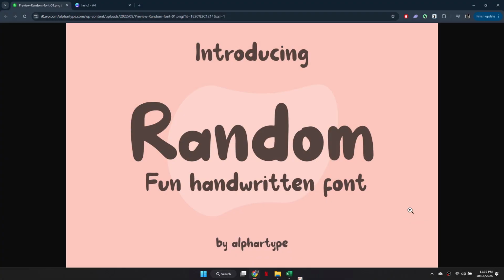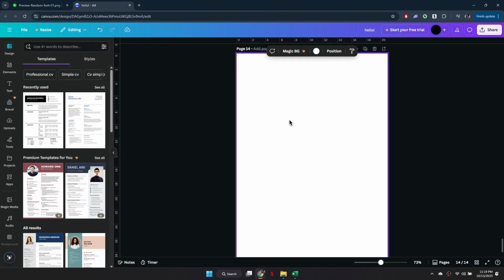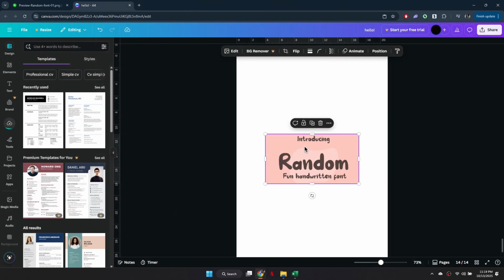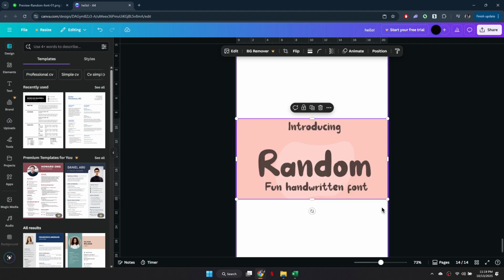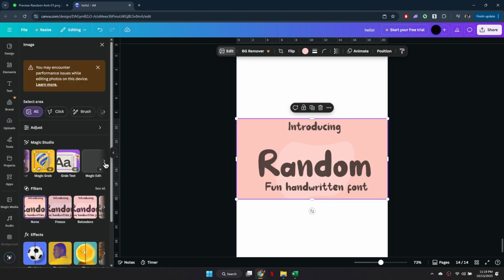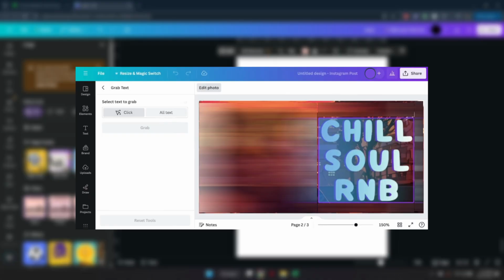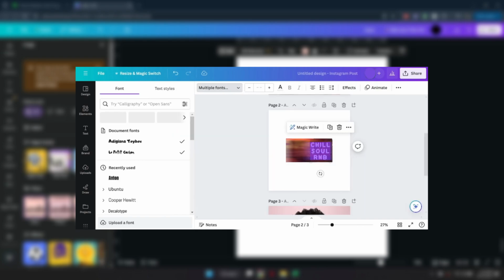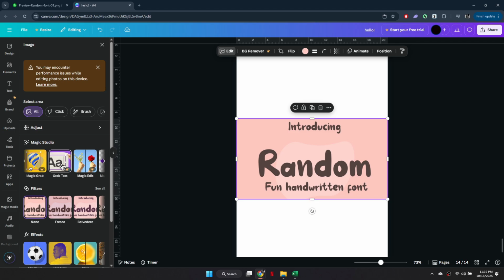How to FIND ANY FONT from an Image in Canva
Want to identify any font from an image or design in Canva? In this tutorial, I’ll show you how to find and match fonts using Canva’s built-in tools and tricks. Perfect for designers, content creators, or anyone curious about fonts!